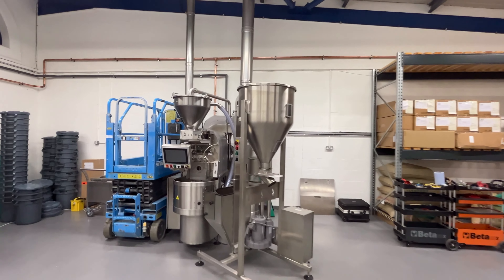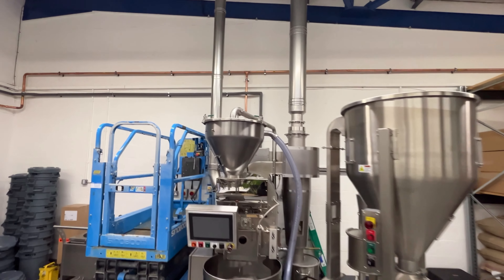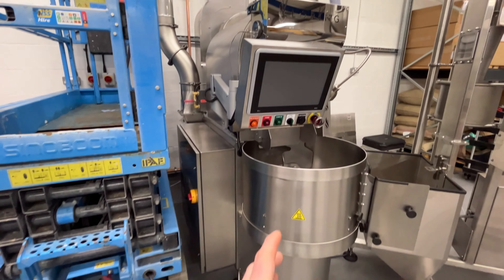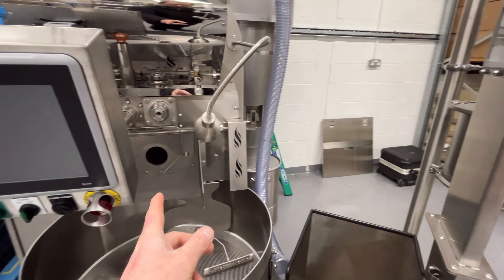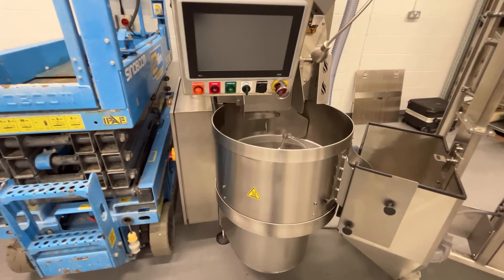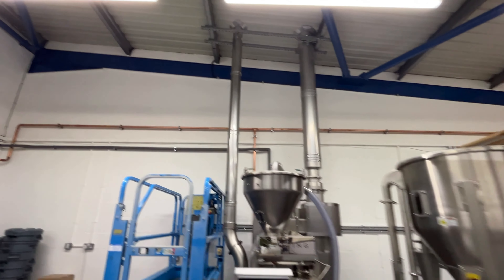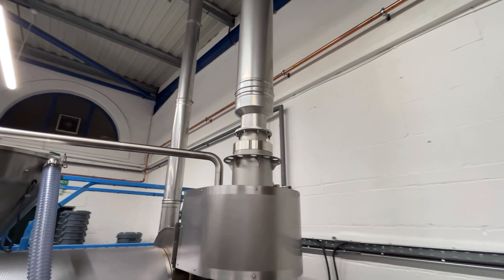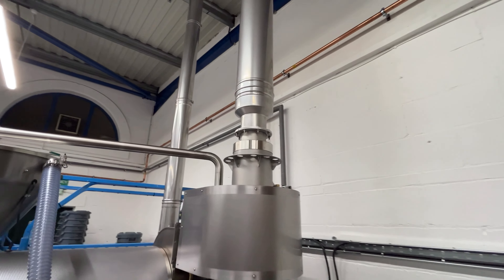Loring S15 Installation, Day 3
Today was the third day of the installation process. Malcolm, our installer, focussed on getting the flues into position, through the roof and weather proof. This video shows a quick recap on the day.